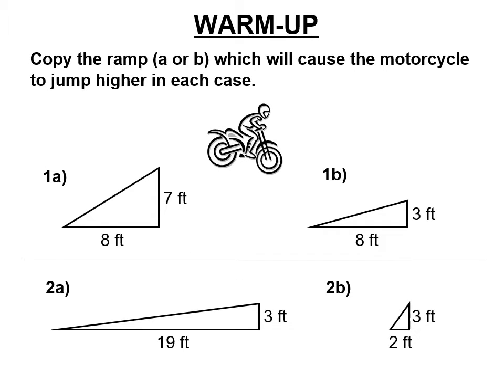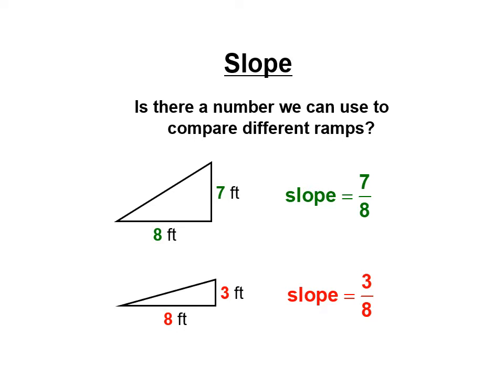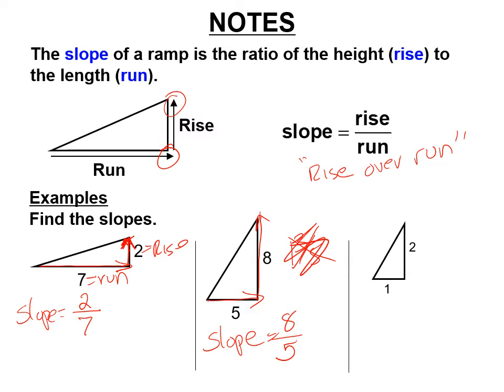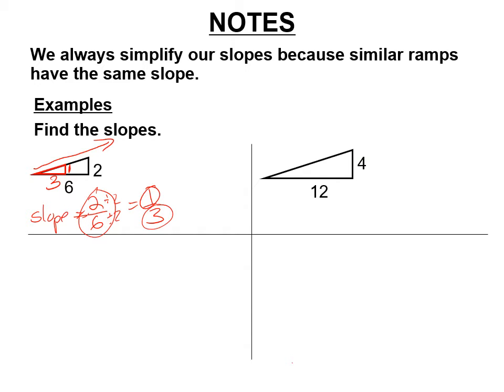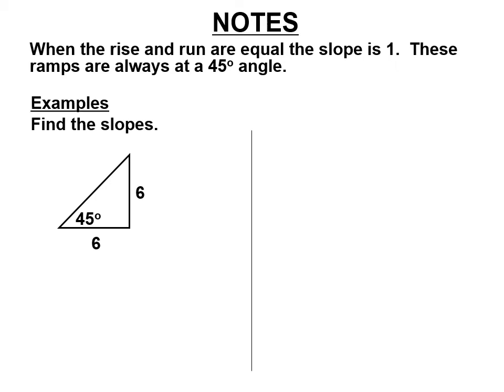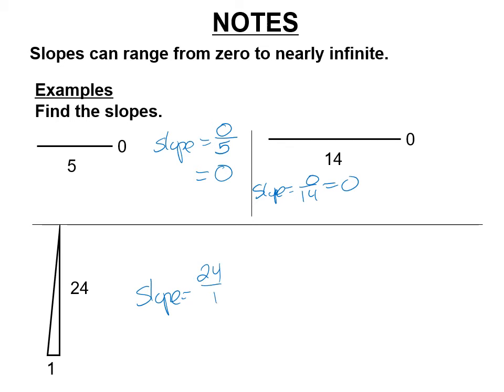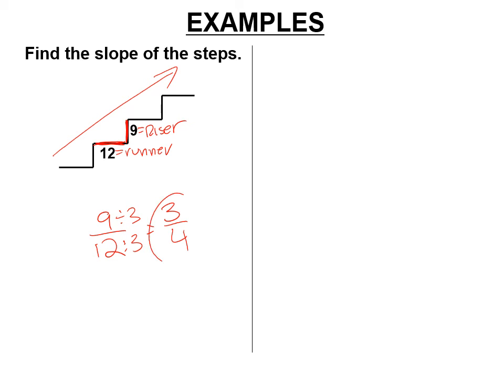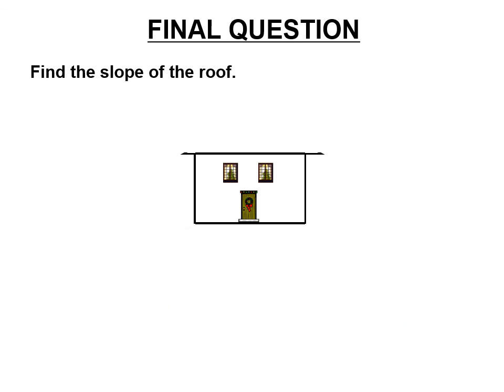8 1 Slope